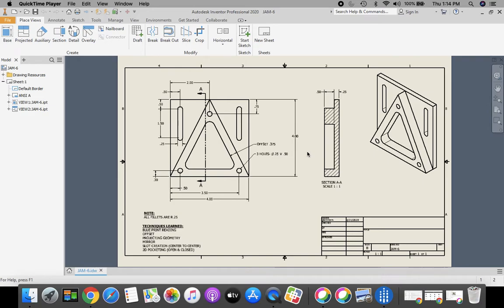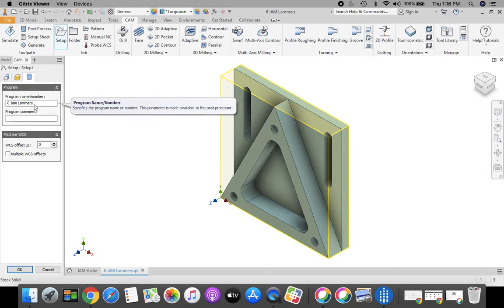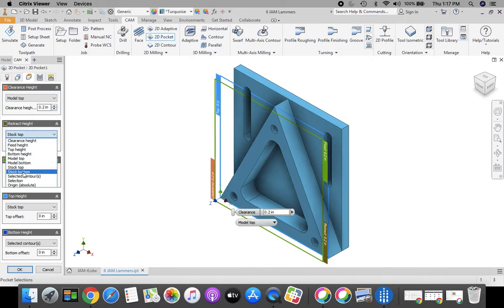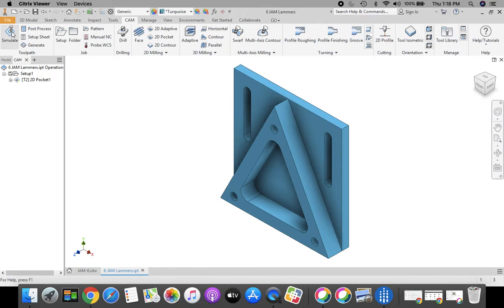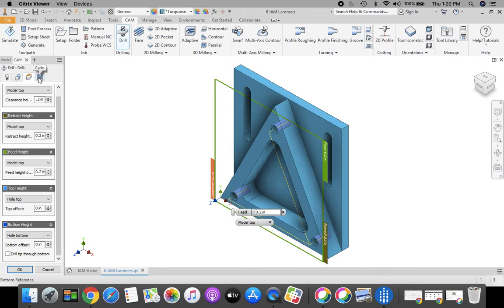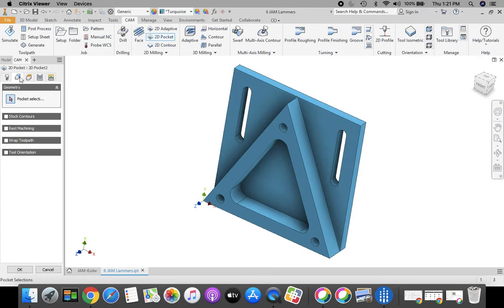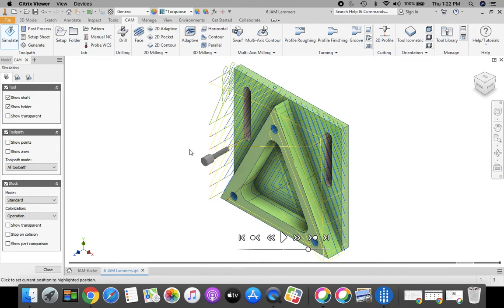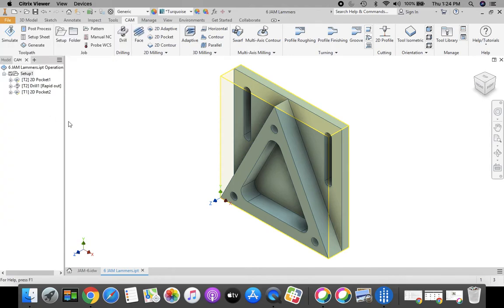JAM 6 CAM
Program/Create Tool Paths Of The JAM-6 Part Using Inventor